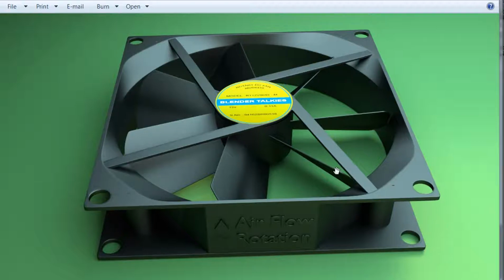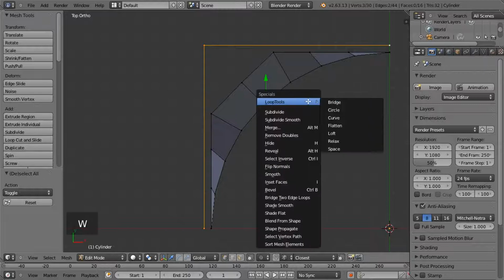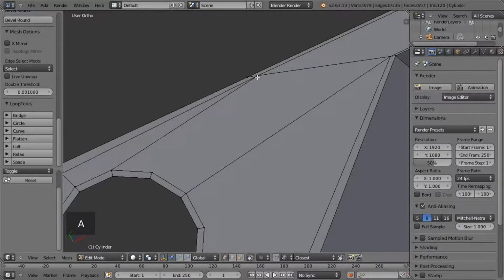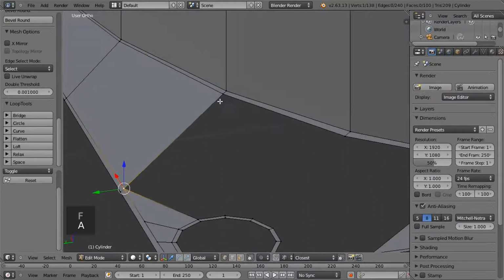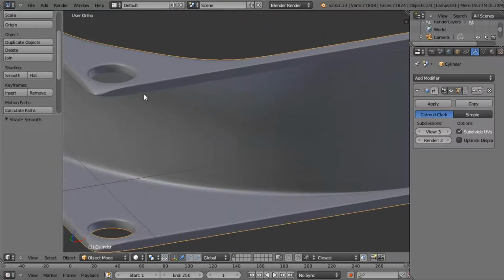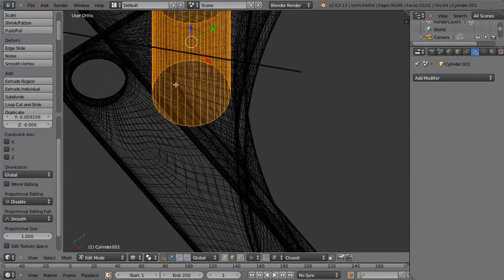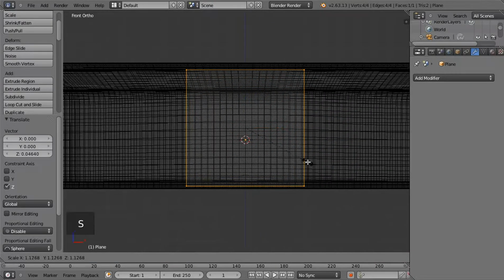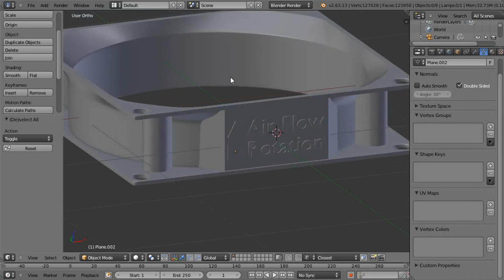Modeling a Computer Fan in Blender Part 01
This is the Part 01 of Modeling a Computer Fan in Blender.